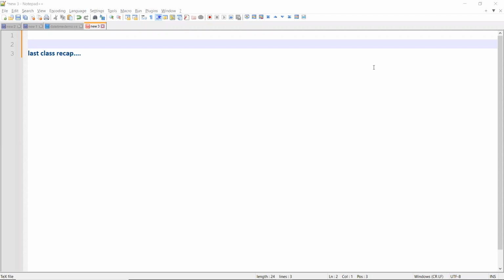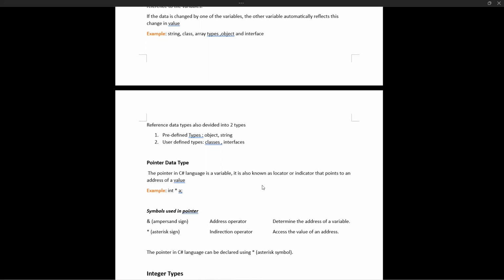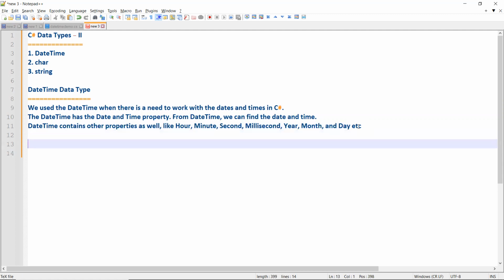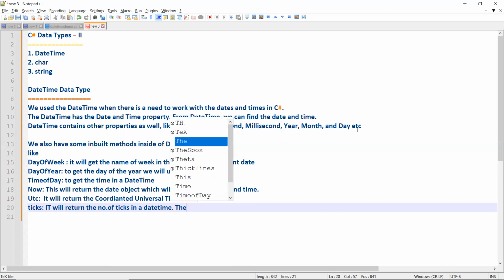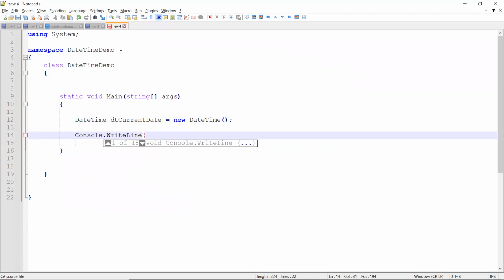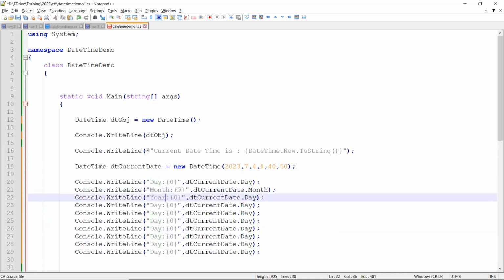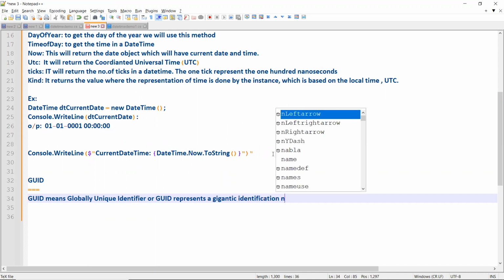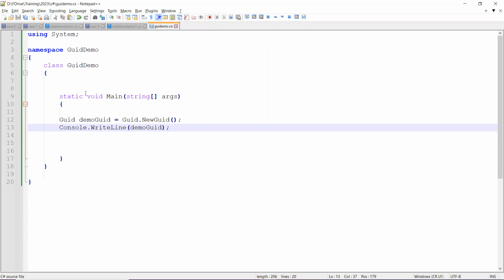C# Datatypes 2